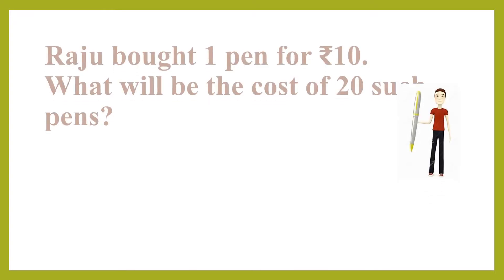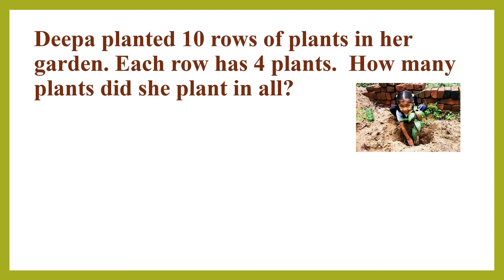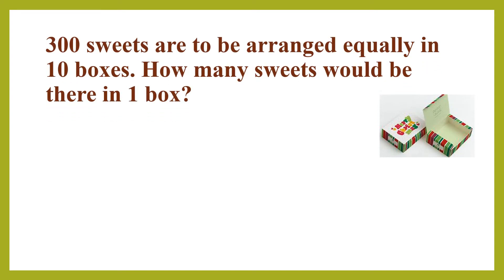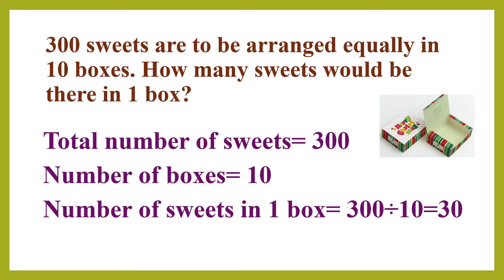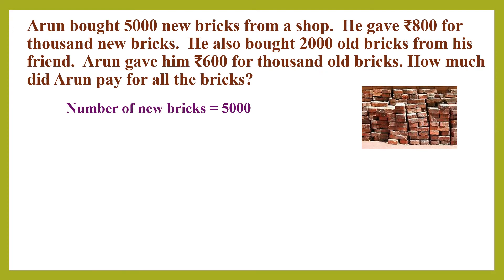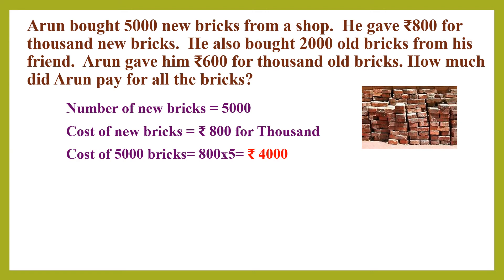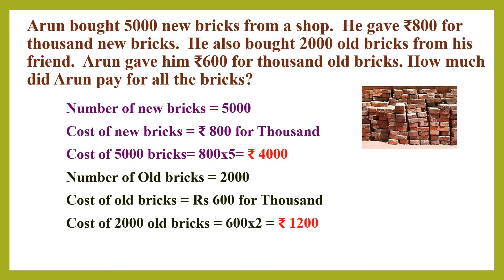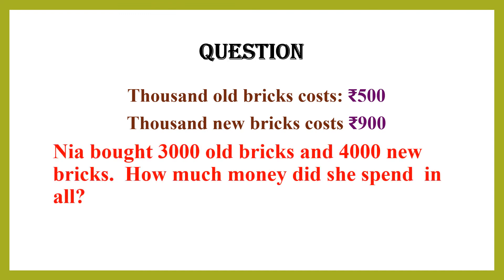BUILDING WITH BRICKS (WORD PROBLEMS)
BASED ON NCERT CLASS 4 MATHEMATICS TEXT BOOK [MATH MAGIC]
Ch 2